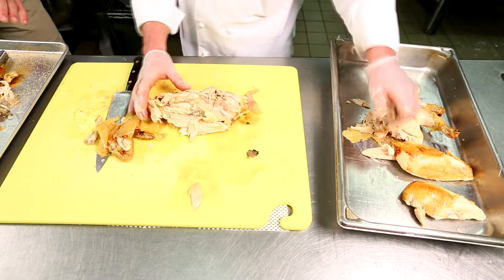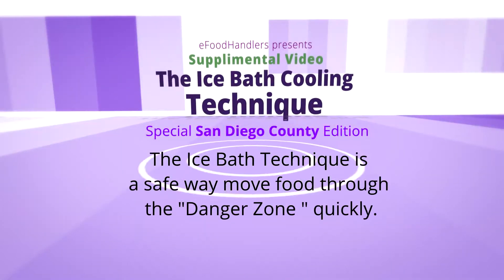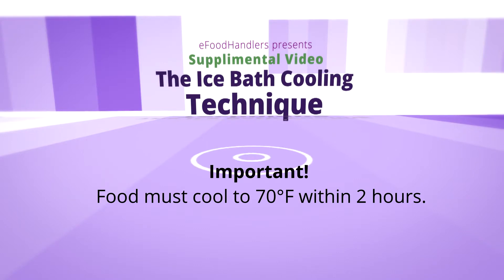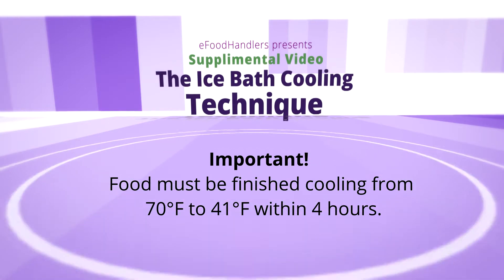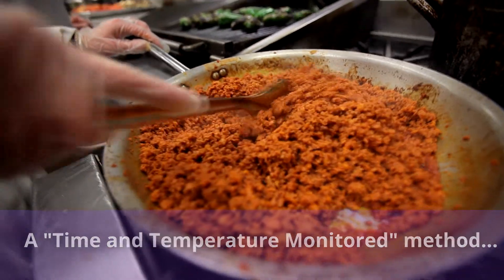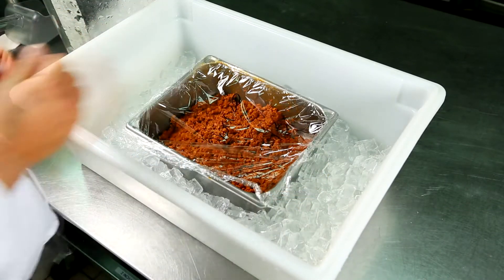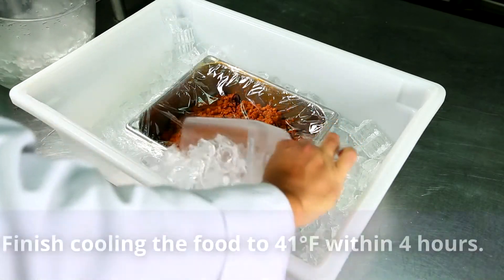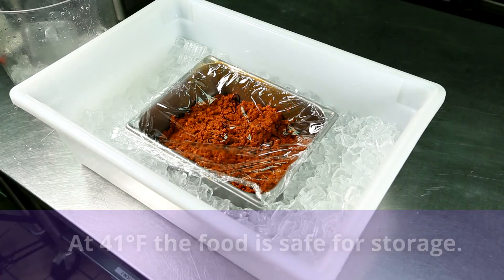Basic Food Safety for San Diego County: The Ice Bath Cooling Technique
Check out our 6 part series on Basic Food Safety and our Other Supplemental Videos,and remember to be safe, it saves lives!

Presented by eFoodHandlers Inc.